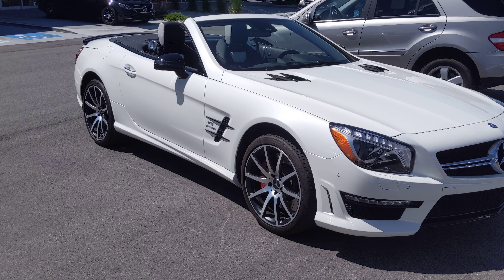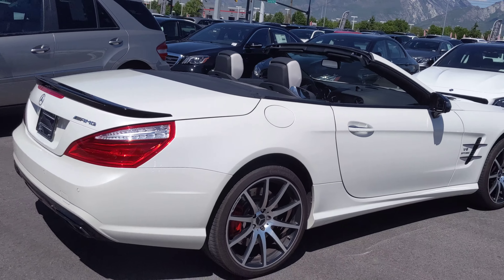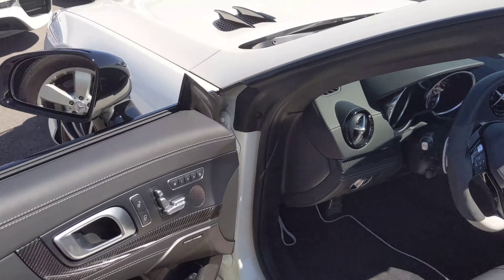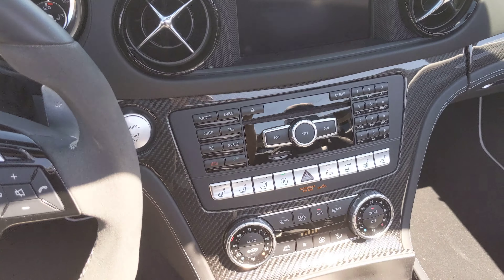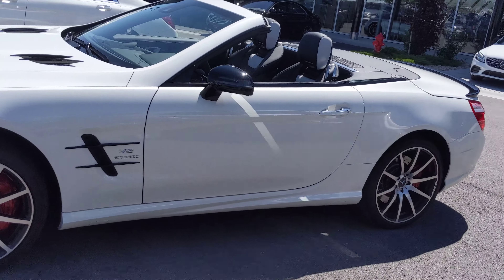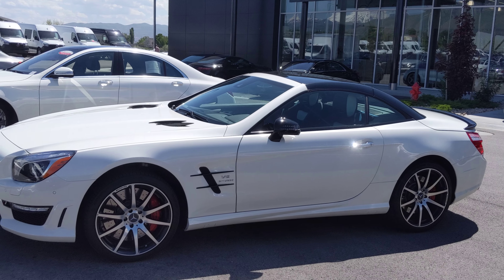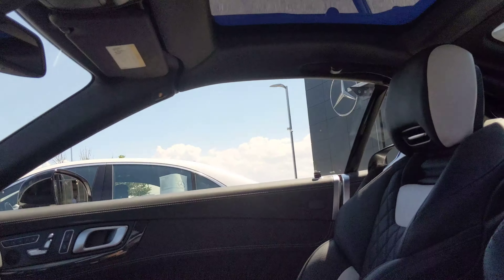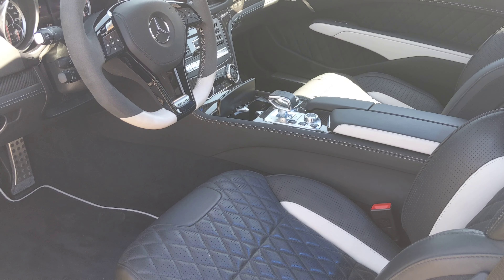2016 SL63 2900 miles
For sale Josh Stepanski Mercedes Benz if draper utah